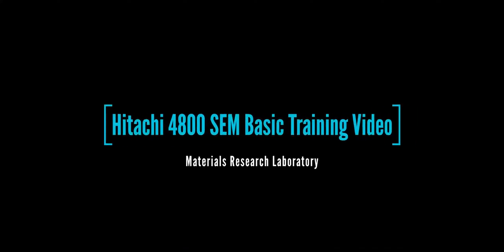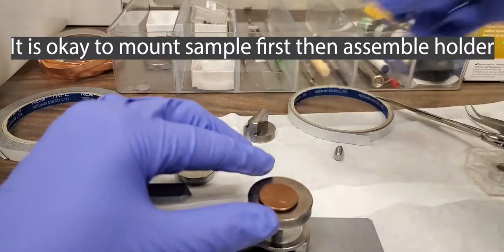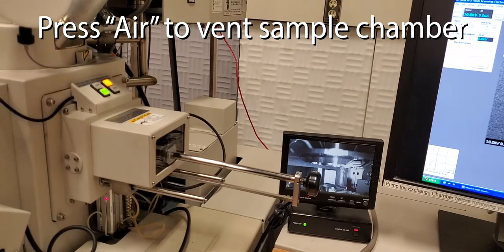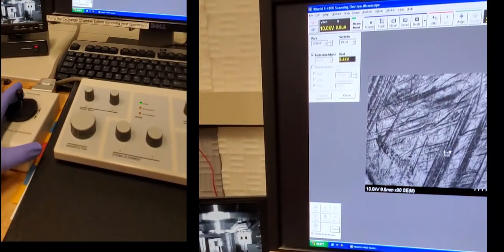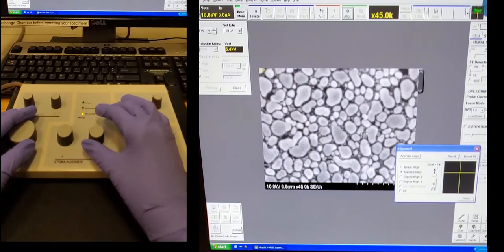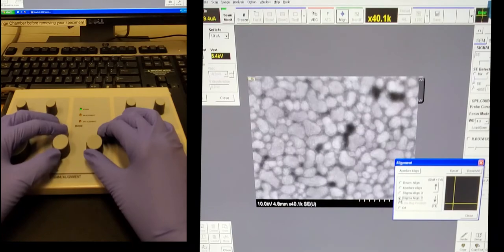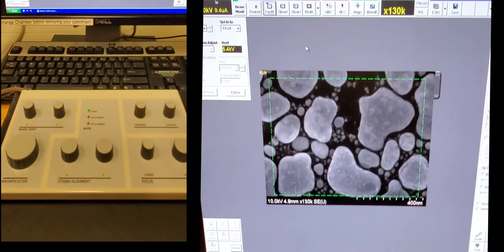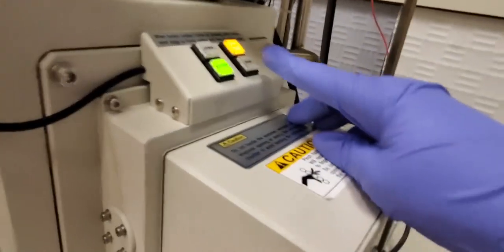MRL Hitachi S 4800 Basic Training Video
Basic training video for the operation of the Hitachi S4800 SEM at the MRL by Dr. Jessica Spear. It includes sample preparation, loading and imaging acquisition.